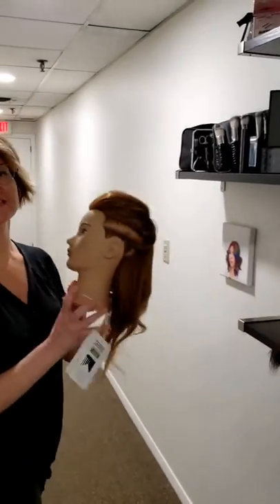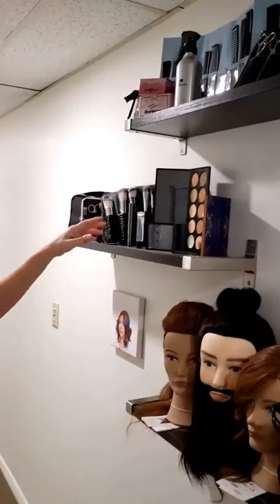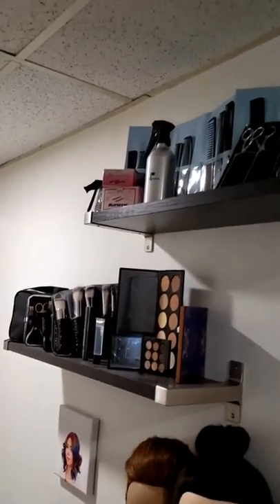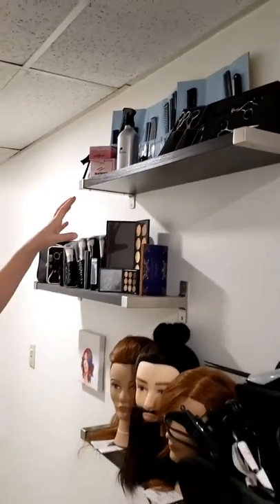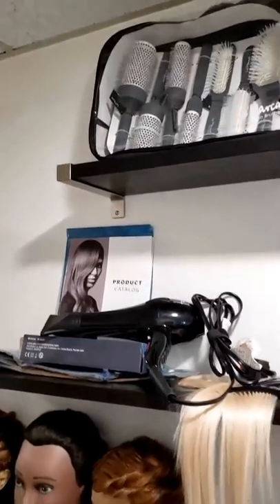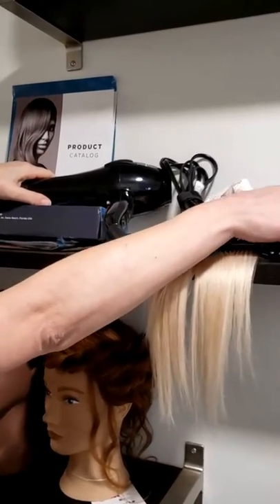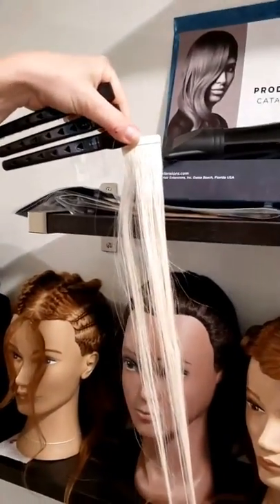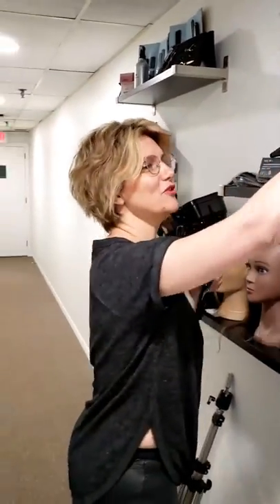Your Cosmetology Kit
Follow Teena, International Institute of Cosmetology's Director of Marketing, while she shows you all that the Cosmetology Kit has to offer. Even though we are practicing social distancing, we wanted to be able to show you your kit!